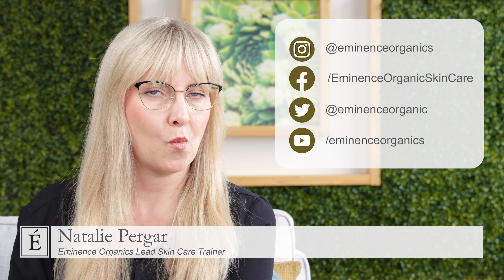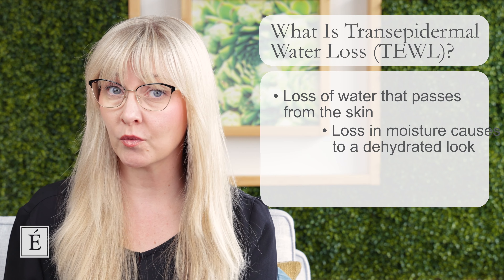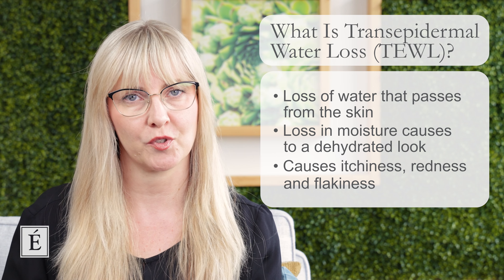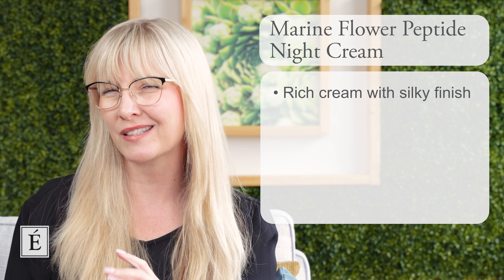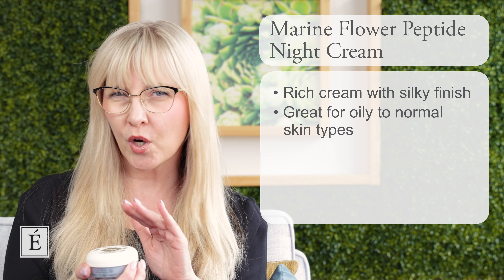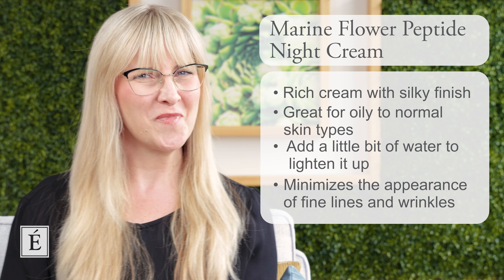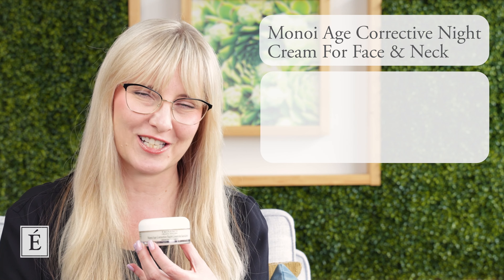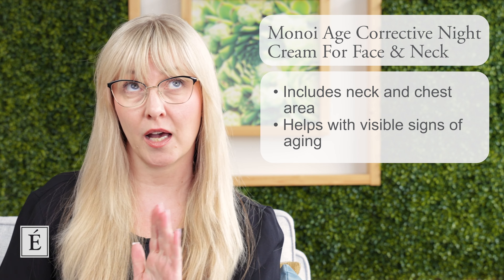What is Transepidermal Water Loss? | Eminence Organics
If you’re suffering from dehydrated or dry skin, one of the causes may be transepidermal water loss (TEWL). Translation? You're losing water from your skin. TEWL can lead to a variety of skin conditions — including severe dehydration. Our Lead Skin Care Trainer, Natalie Pergar, walks us through a night skin care routine to keep your skin hydrated and prevent dryness from occurring in the first place.

Chapters:
00:00 What Is Transepidermal Water Loss?
00:35 The Symptoms Of Transepidermal Water Loss
00:56 Skin Hydration And Our Skin Barrier
02:49 Using A Night Cream For Skin Hydration
03:34 Products For A Night Skin Care Routine